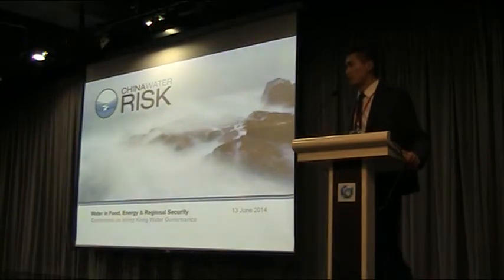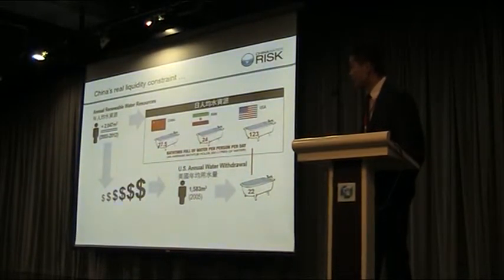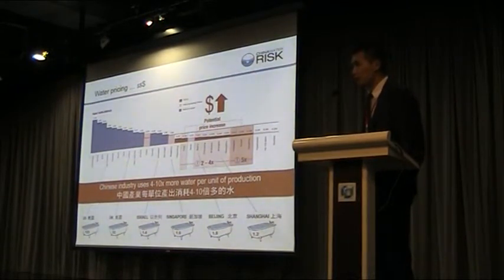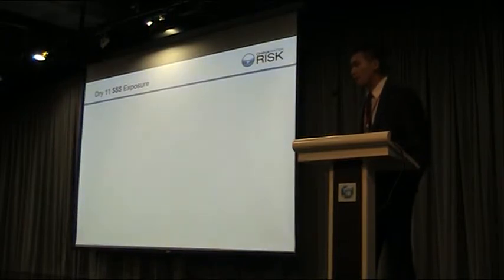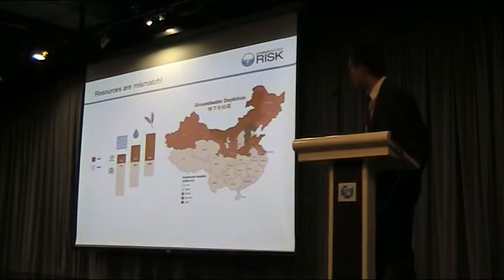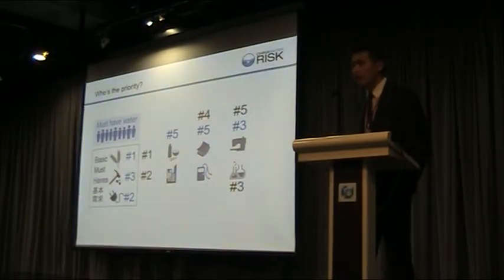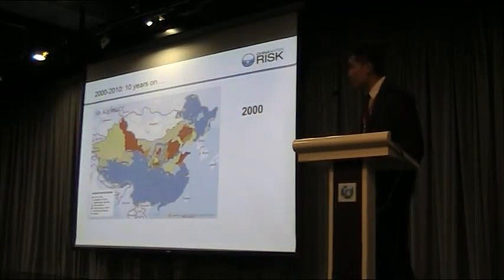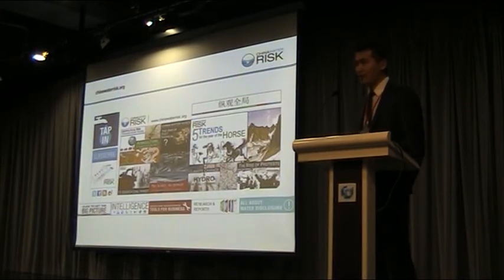140613 - Feng Hu (11:05am)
Conference: Hong Kong Water Governance - Hong Kong Water Resources Management under One Country Two Systems